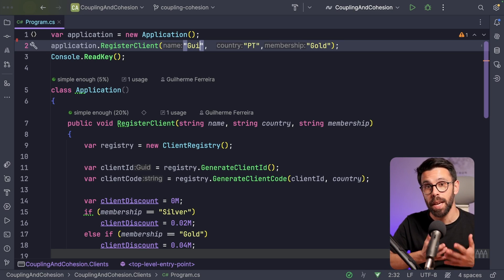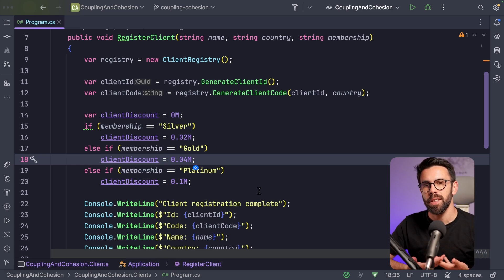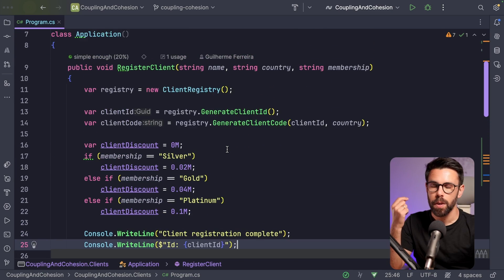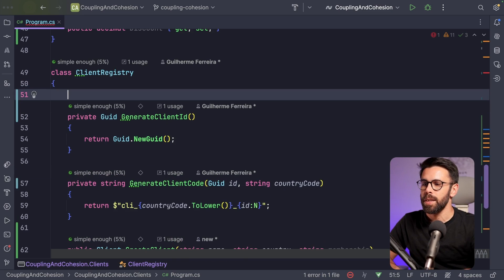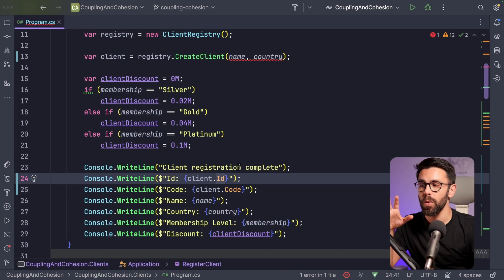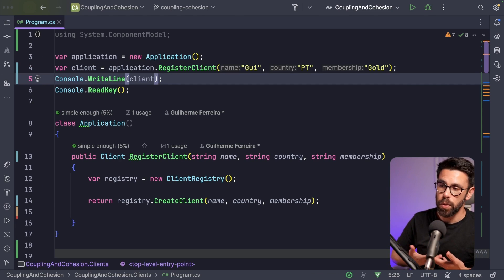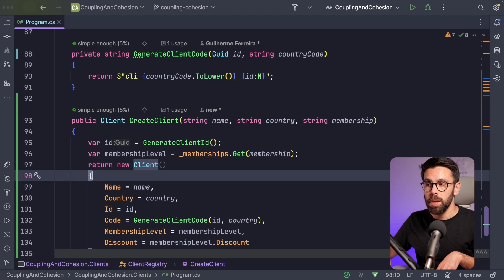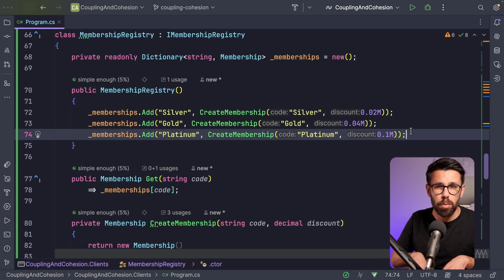Coupling and Cohesion to Write BETTER C# CODE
Join me as I refactor C# code for Loosely Coupling and High Cohesion.

🎵 MUSIC CREDITS
 Desert View / StreamBeats / Lofi